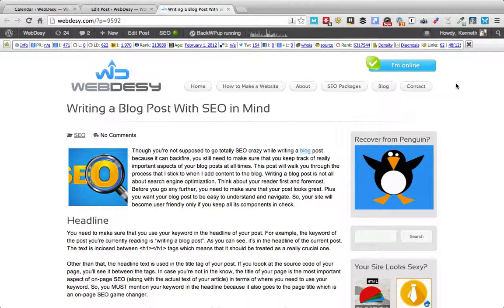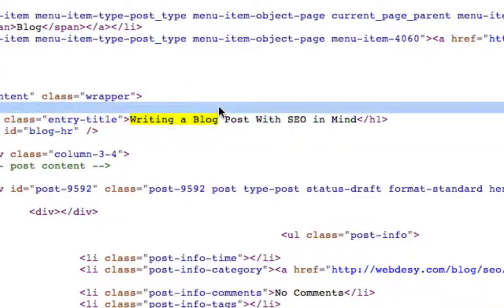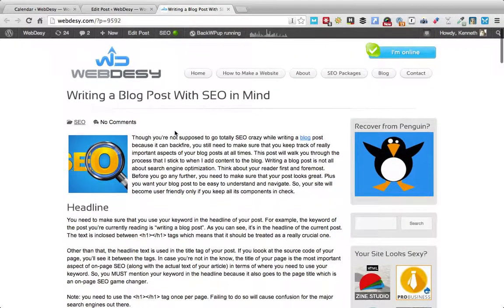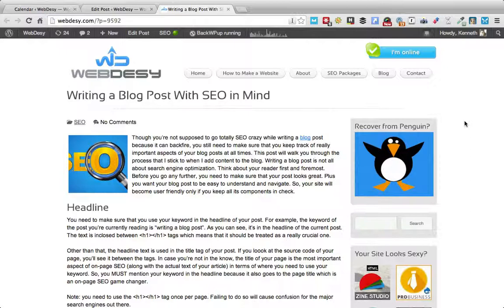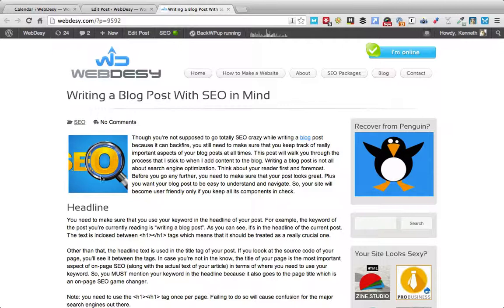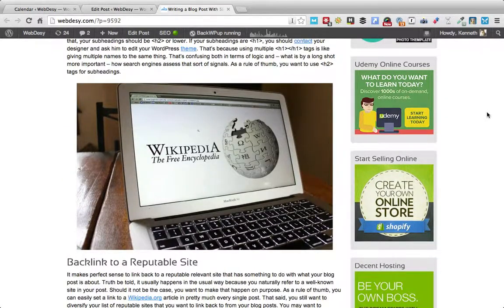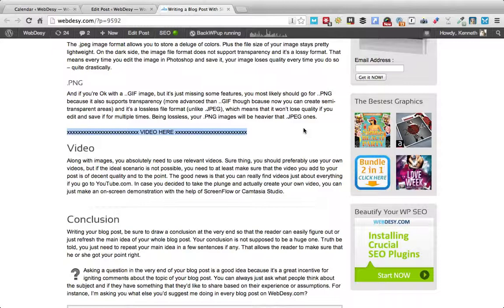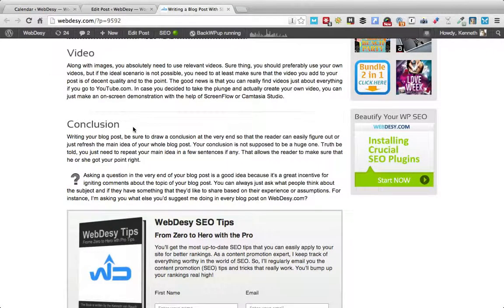Writing a Blog Post With SEO in Mind - WebDesy.com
- This screencast is about writing a blog post with search engine optimization concerns and benefits in mind. You'll learn what you need to do to boost your rankings before you know it.

Also, if you run a WordPress blog or site and you need to give it an SEO jumpstart, check my course on WordPress SEO